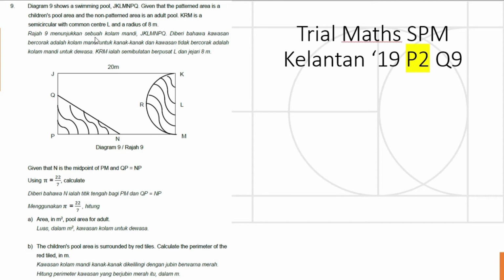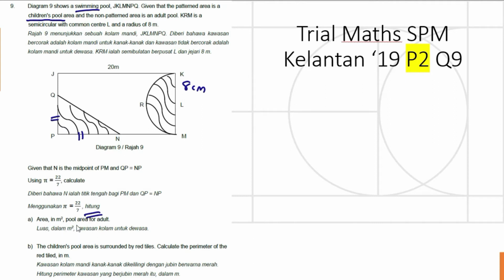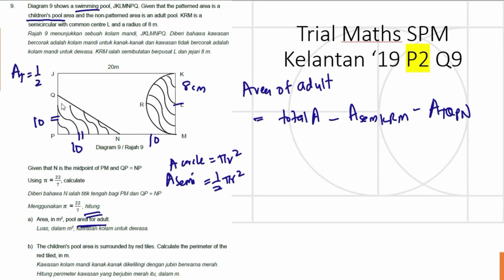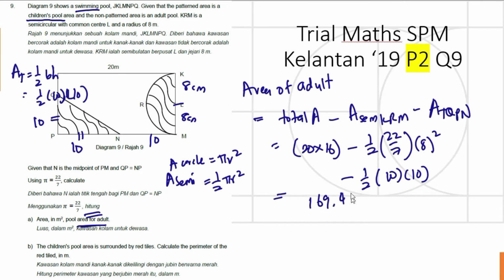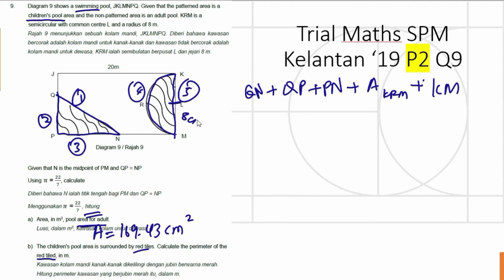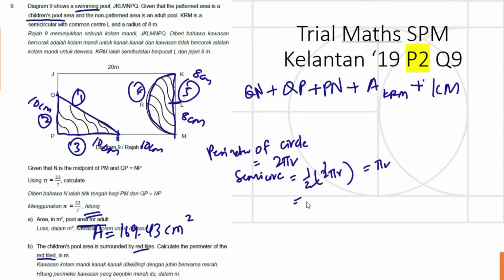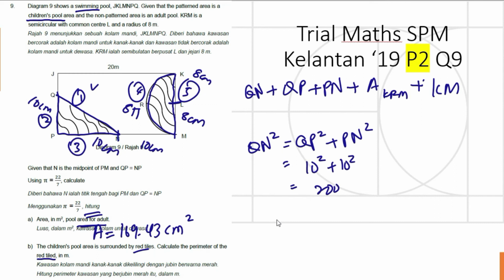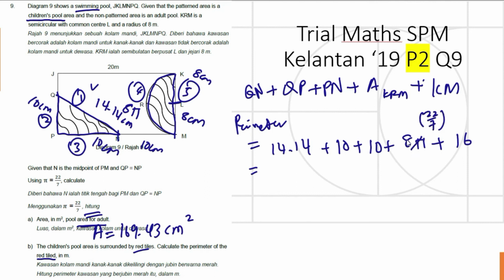Trial Maths SPM Kelantan 2019 Paper 2 Q9 area perimeter Kertas Percubaan Matematik SPM Kertas 2